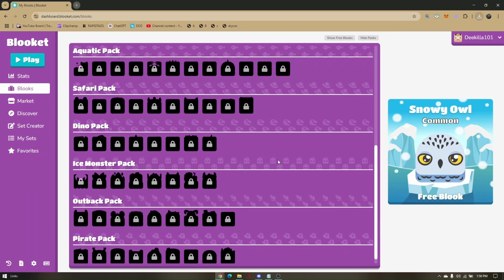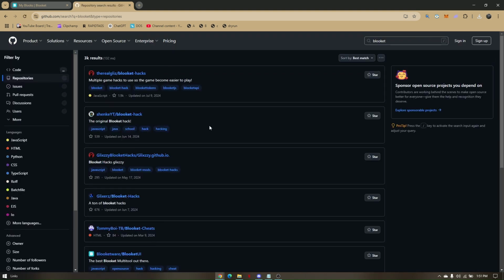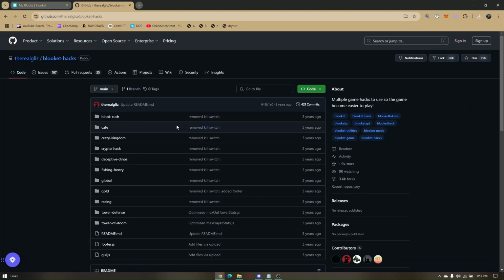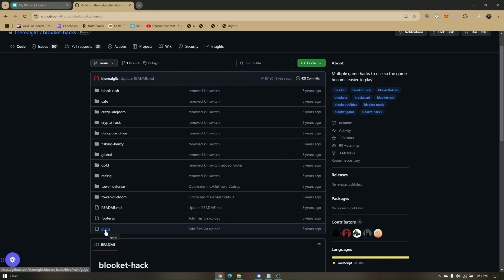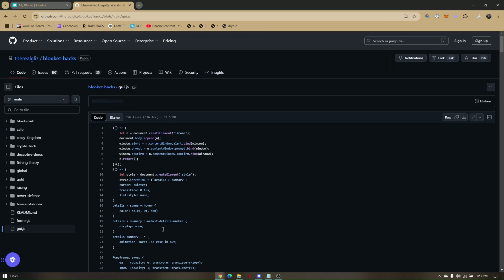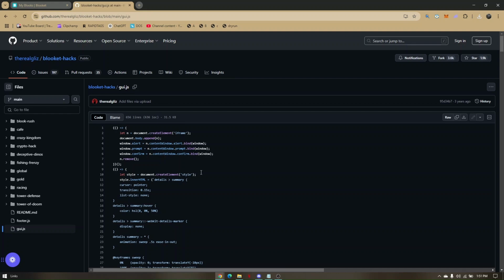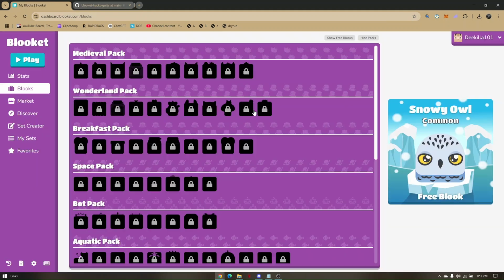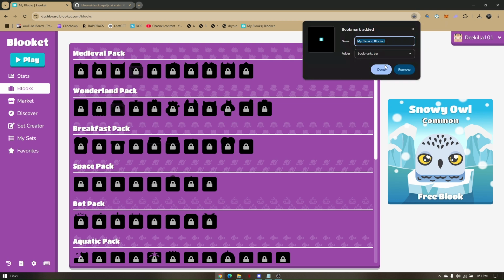HOW TO GET BLOOKET HACKS 2026! (WORKING METHOD)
In this video, I am going to show you the best Blooket hacks for 2026. Whether you want to unlock all Blooks, earn unlimited coins, or dominate every game, this step-by-step guide will teach you how to do it easily. These working Blooket hacks are easy to use and updated for 2026. Watch now to take your Blooket gameplay to the next level!